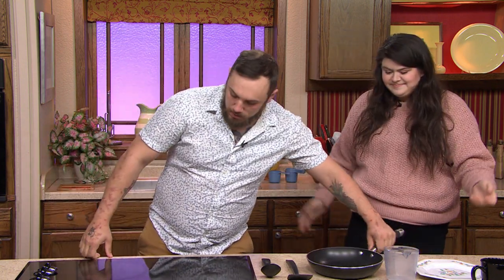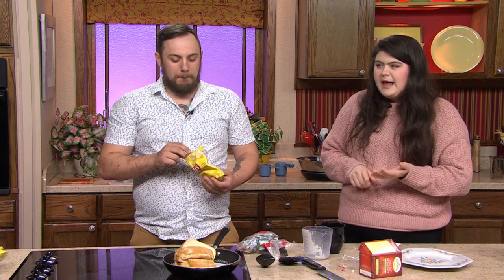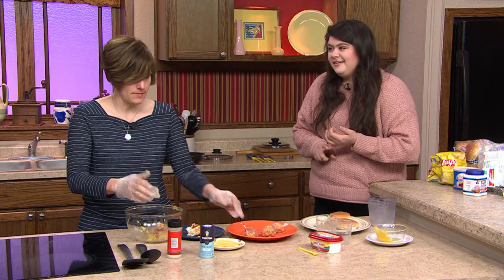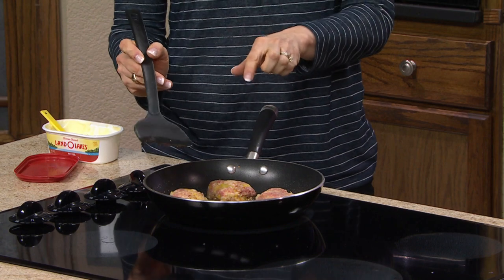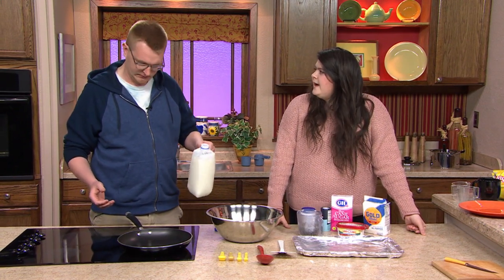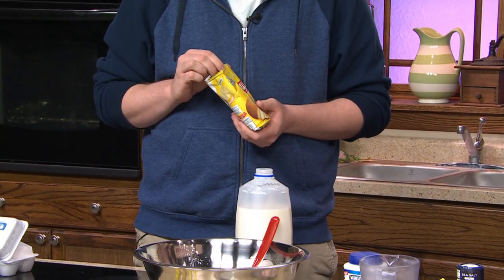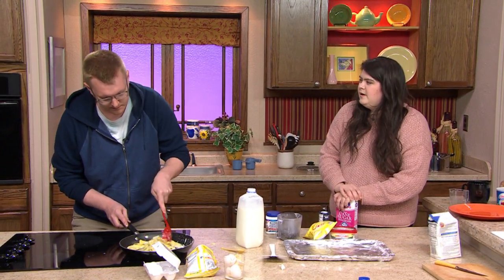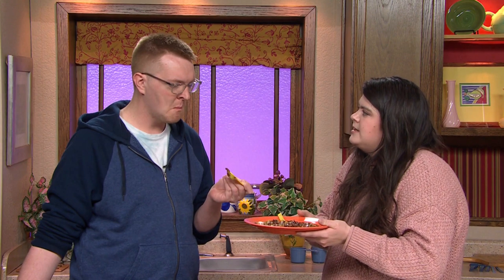Student Productions | Student Operations 2021 | GobbledyCook Ryan Ehlert #4703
A comedy-cooking show where the participants don't know what they're making - and the recipes have been translated through different languages until unintelligible from the original.